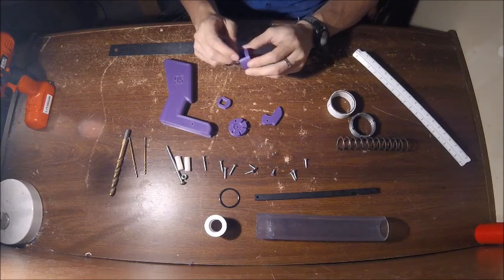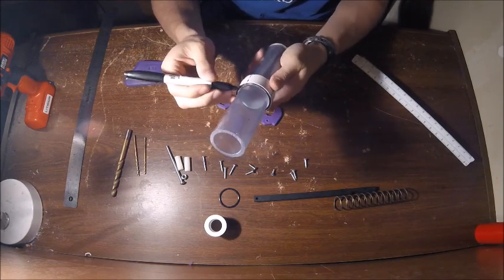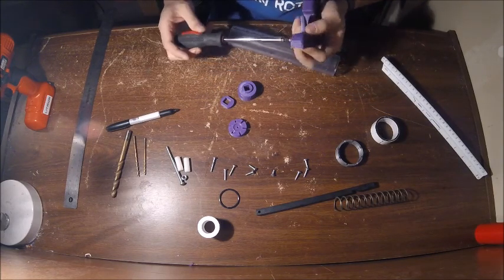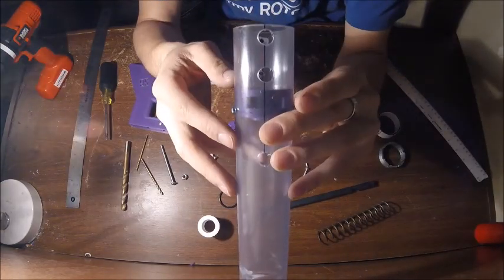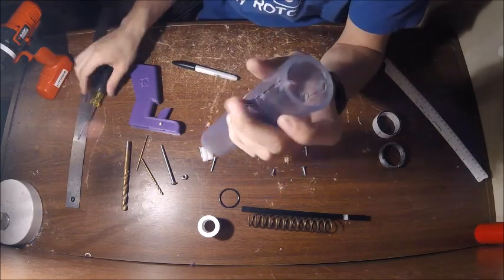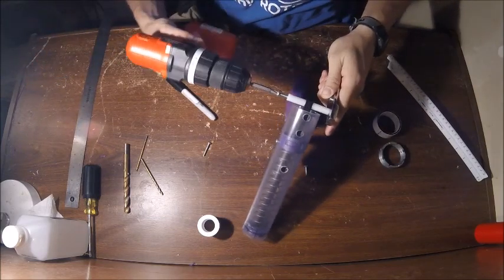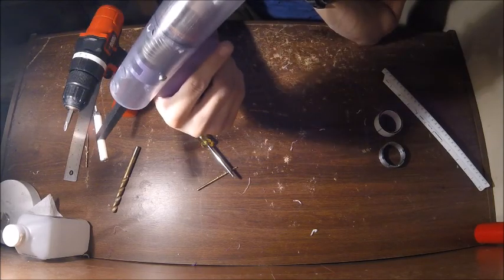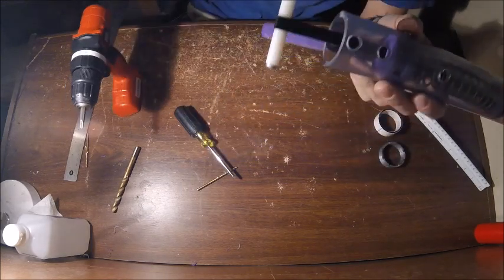Rainbow Pistol Build Guide | Nerf Blasters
Rainbow Pistol Features:
-10 in overall length.
-K25 powered
-3.75in draw
-200 FPS typical
-Front end can take all 1/2 PVC barrels from single shot barrels to RSCB clips for 1-6 shots
-Rival and Mega compatible based on front barrel used
-3D printed 100% infill internal parts
-Very accurate and consistent blaster

– RSCB: holds up to 6 half length darts in the default pistol size option
– Slide breech: single shot, single load barrel
– Single shot: remove the barrel and reload after each shot